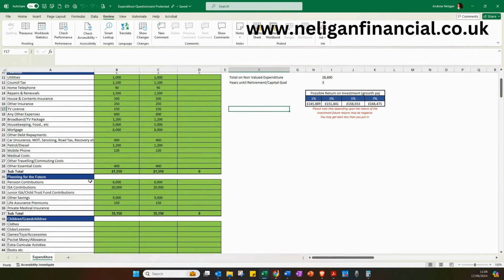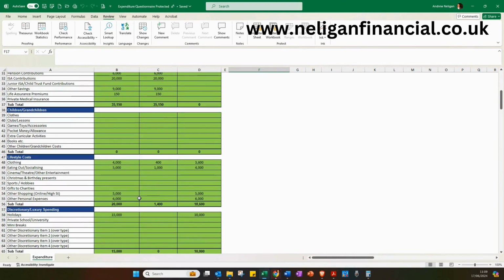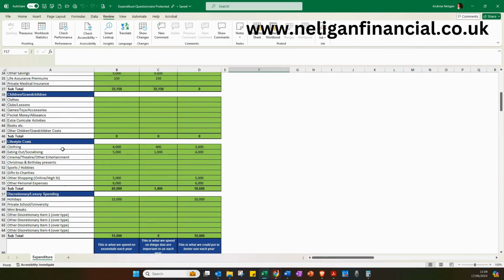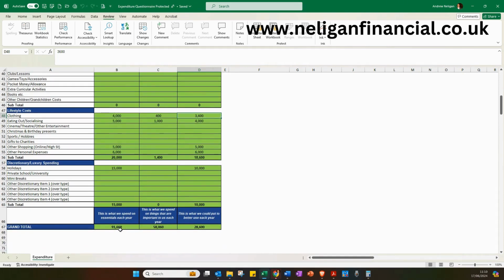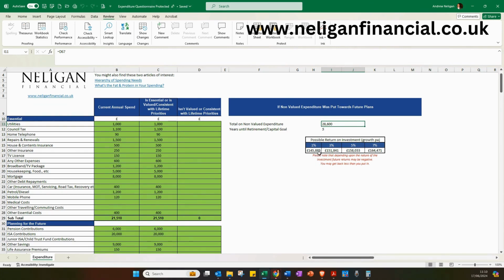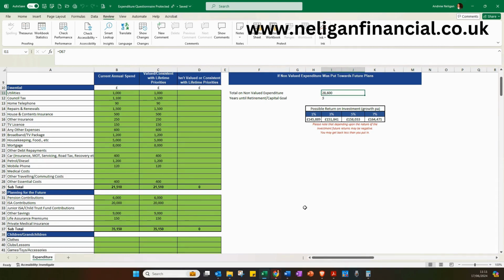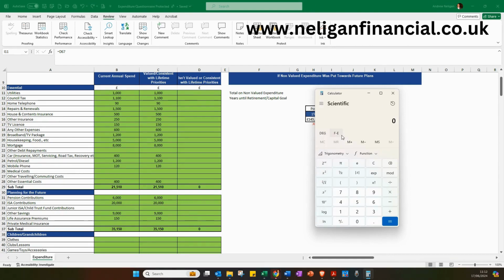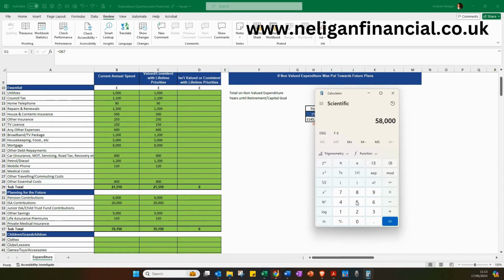How Much is Enough To Retire? A Step By Step Guide To Help You Calculate It.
In this video, I walk you through a detailed spreadsheet analysis that helps you track your expenses, prioritize your values, and plan for a financially secure future.

By categorising your spending and understanding your financial priorities, you can identify areas where you may be overspending and redirect those funds towards investments that support your long-term goals.

Take a closer look at your current financial habits and see how small changes can lead to significant savings over time.

Understand how to allow for the effect of inflation and a sustainable withdrawal rate so you don't erode your money too quickly.

Check out the video for a step-by-step guide on optimizing your financial decisions.

Don't forget to check out the Neligan Financial YouTube channel for more videos on retirement planning and investment strategies: Neligan Financial YouTube Channel.

Your engagement helps me create more content tailored to your needs.

For more information about how I help my clients plan their retirement

The contents of this video do not constitute advice. Neligan Financial is authorised and regulated by the Financial Conduct Authority.